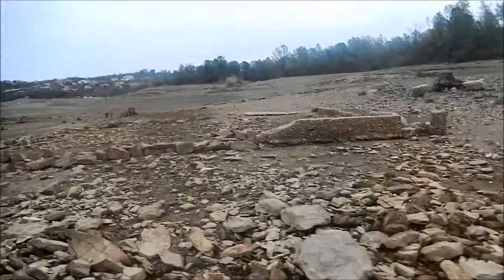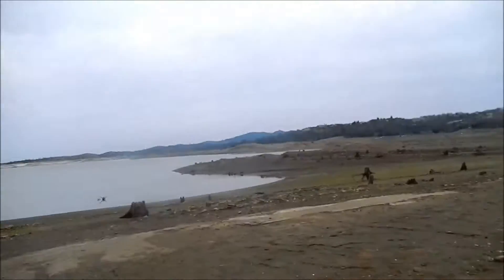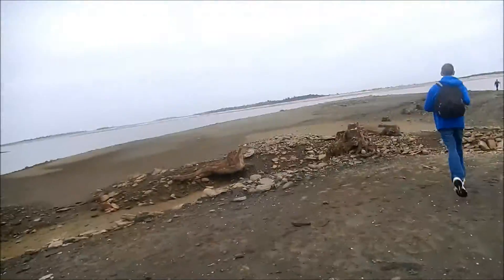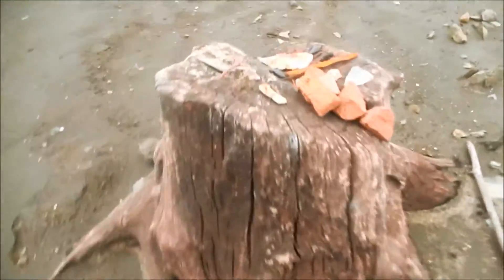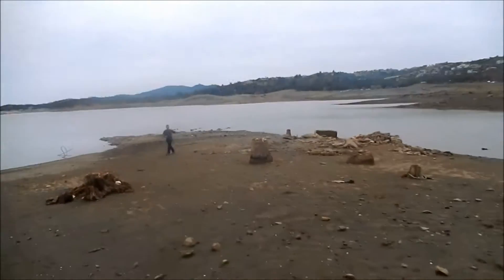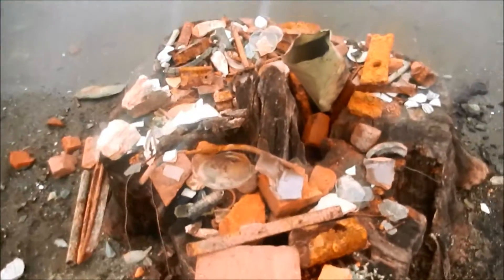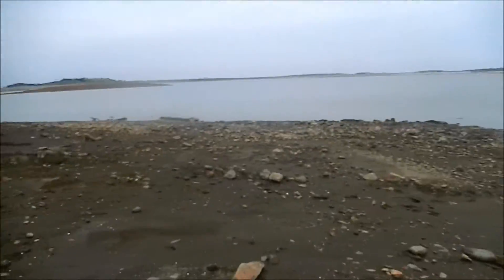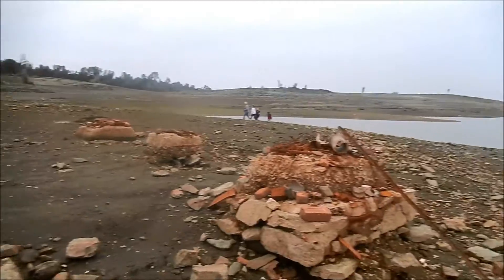Folsom Lake - Part 11 "If Only These Trees Could Talk"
When the Mormons from Sutters Fort arrived on the banks of the American River they began to cut down these trees for lumber. Today these stumps contain early relics of the town such as bed springs, pieces of metal, glass shards and other artifacts. Imagine if they could talk what would they tell you?